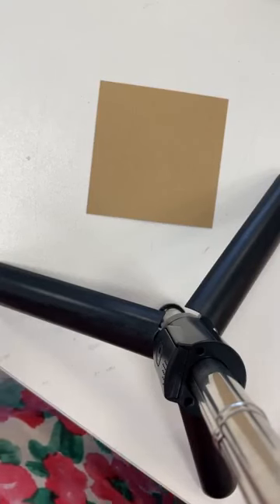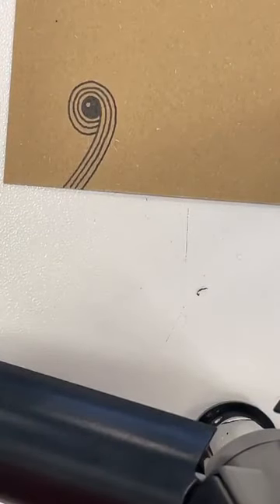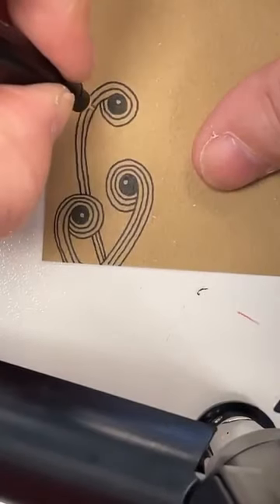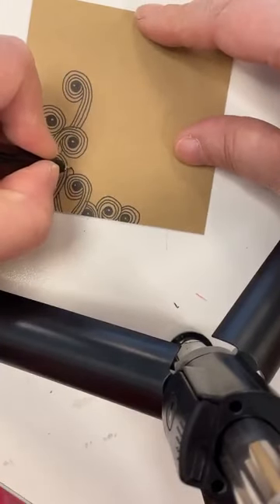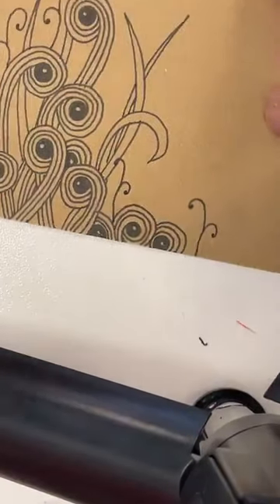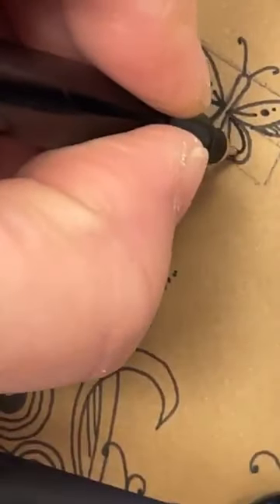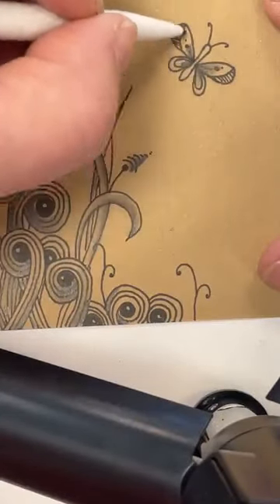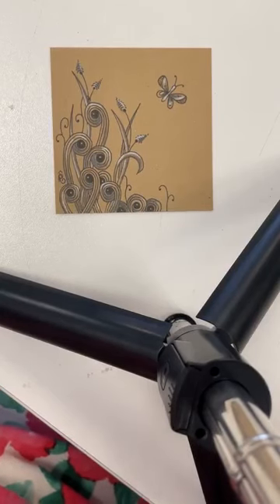Sanntangle Tile 375